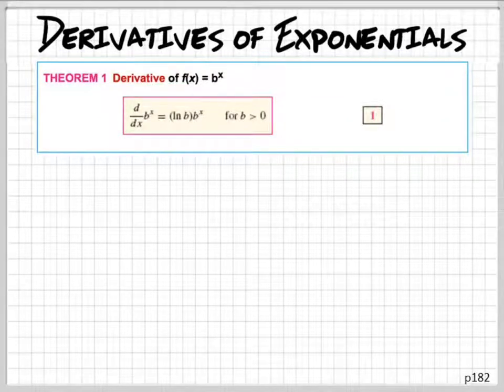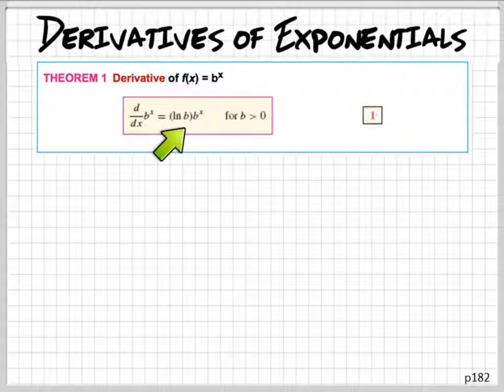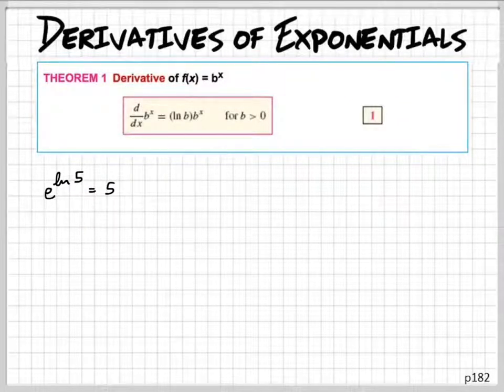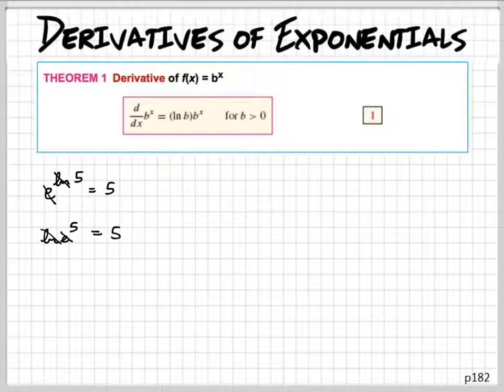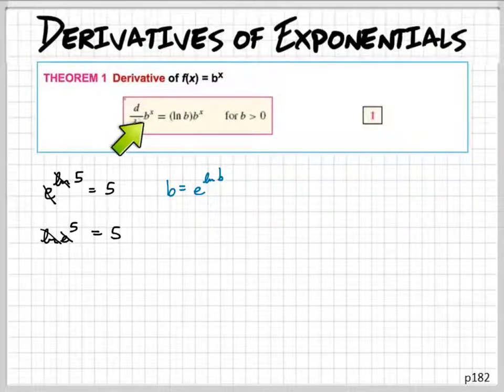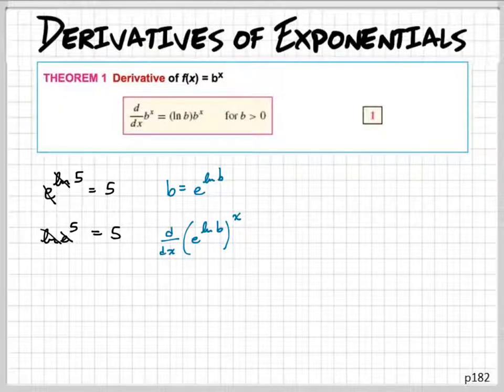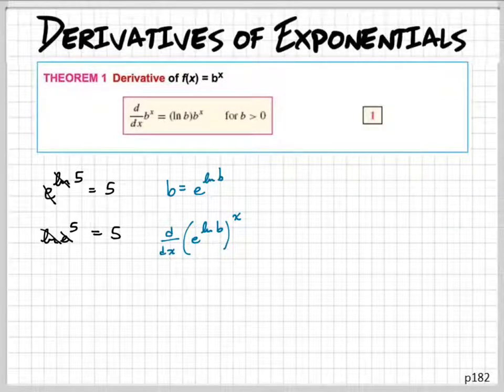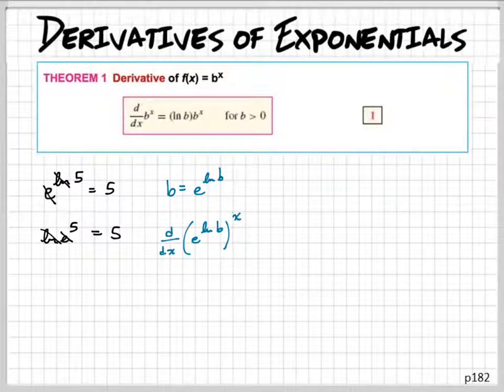Derivative of an exponential function formula proof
What is the formula for finding the derivative of an exponential function?